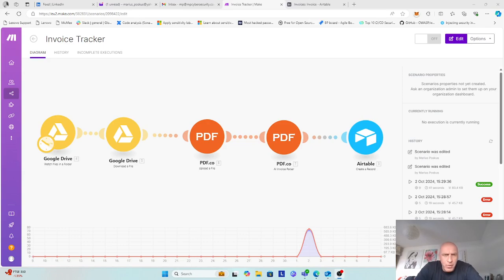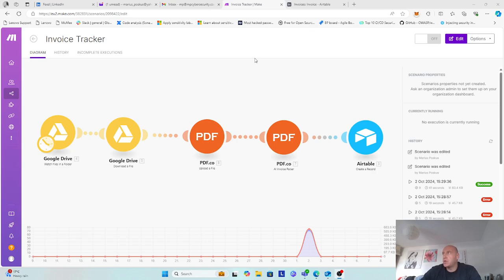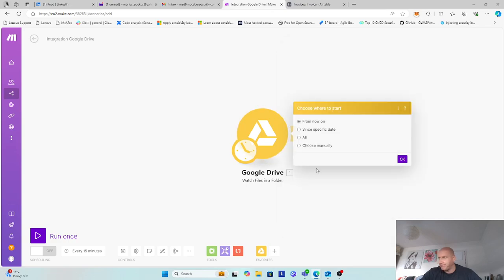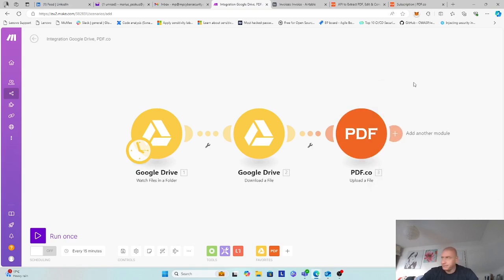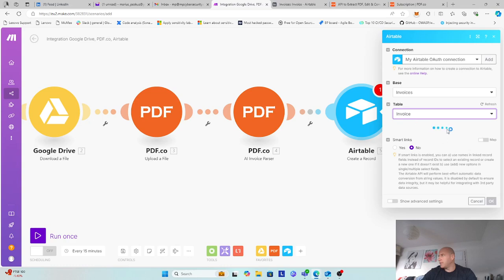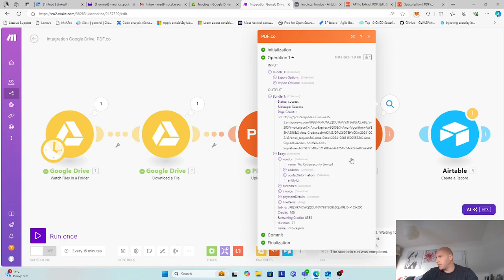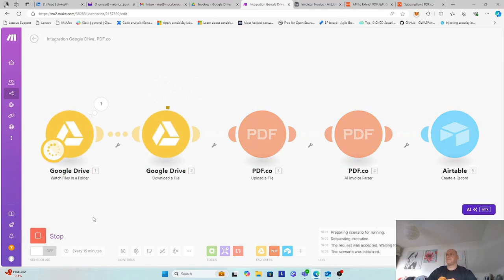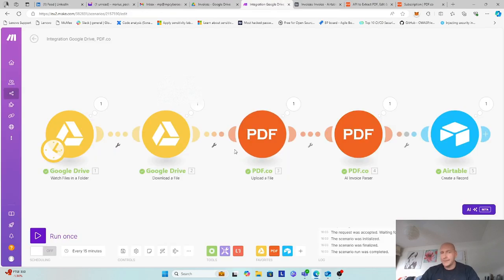What is the best way to automate your invoice tracking?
Tired of manually tracking invoices and risking costly oversights? 📄❌ Say goodbye to invoice headaches and hello to seamless automation! In this video, we'll show you how to build a powerful, no-code invoice tracking system using Make.com, Google Drive, PDF.co, and Airtable—all without writing a single line of code! 🚀

What you'll discover:

🗂️ Effortless Invoice Collection: Automatically upload your received PDF invoices to a designated Google Drive folder.
🔍 Instant Data Extraction: Use PDF.co to parse invoices and extract essential details like dates, amounts, and vendor names.
📊 Centralized Tracking: Seamlessly add extracted data into an Airtable base for easy organization and access.
⏰ Set It and Forget It: Run the automation on-demand or schedule it to ensure you never miss an invoice again.
Why this is a game-changer:

💡 Boost Productivity: Save time and eliminate manual data entry errors.
🔧 No-Code Solution: Perfect for beginners and professionals looking to simplify their workflow.
📈 Stay Organized: Keep all your invoices in one convenient location for quick tracking and reporting.
Don't let invoice management slow you down. Transform your process today and focus on what really matters—growing your business! 💼✨